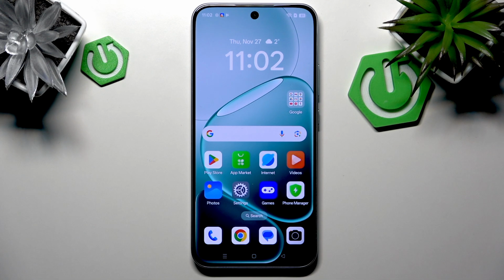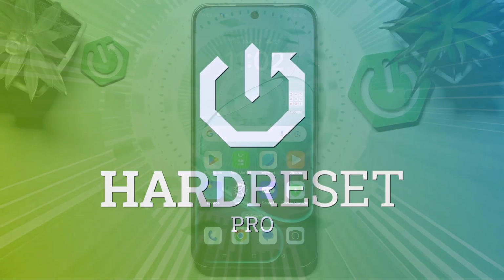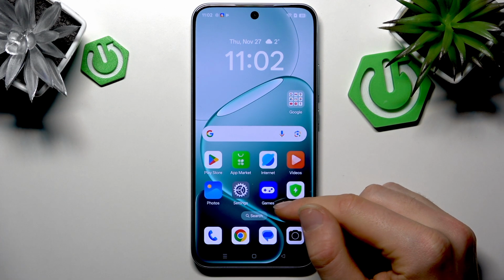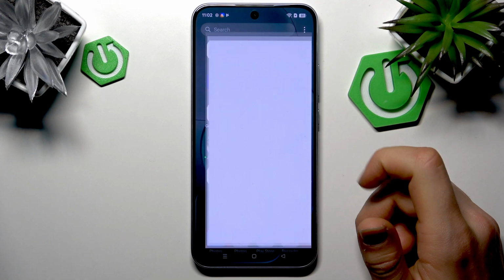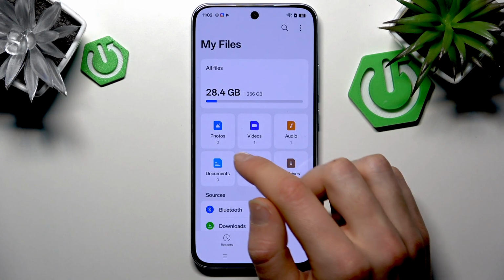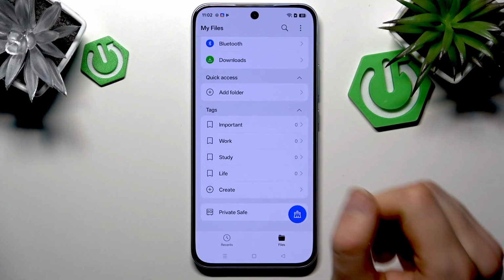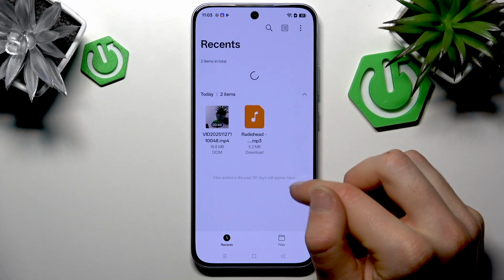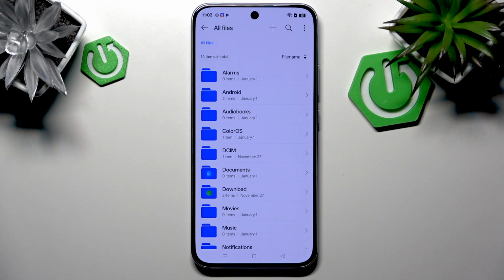OPPO A6 Pro 5G – How to Access File Manager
In this short video you will learn how to access the File Manager on the OPPO A6 Pro 5G so you can browse, search, rename, delete and manage photos, videos, documents, APKs and downloads. This quick walkthrough shows how to open the app drawer, find My Files, accept the prompt and use categories like Photos, Videos, Audio, Documents, APKs, Archives, Bluetooth and Downloads. You will also see how to use Recents and All files to open folders and locate items on your phone. Perfect for new OPPO A6 Pro 5G users who want a fast, clear way to manage storage and files.

How to access File Manager on OPPO A6 Pro 5G?
How to find My Files on OPPO A6 Pro 5G?
How to view downloads and photos on OPPO A6 Pro 5G?

0:00 Intro
0:10 Open app drawer and search for My Files
0:30 Agree to prompt and open My Files
0:50 Overview of categories: Photos, Videos, Audio, Documents, APKs
0:58 Go to All files to see folders and file list
1:15 Use Recents and search to find specific files
1:25 Wrap up and subscribe